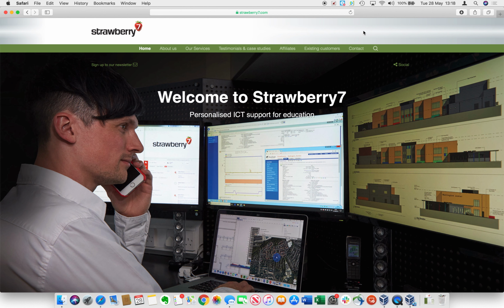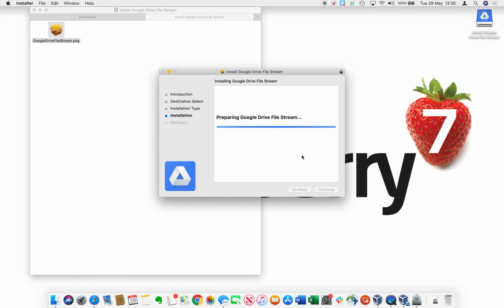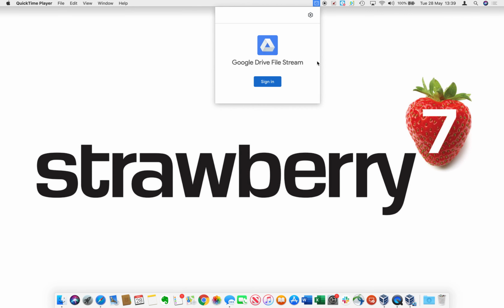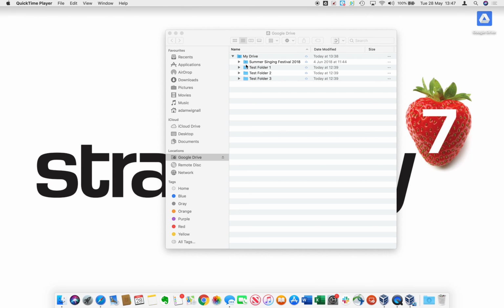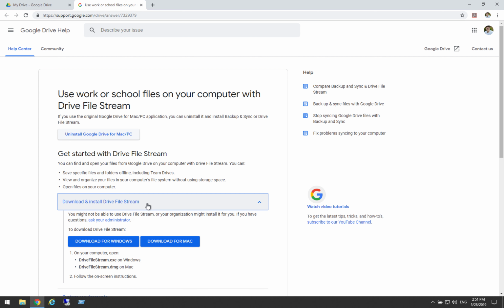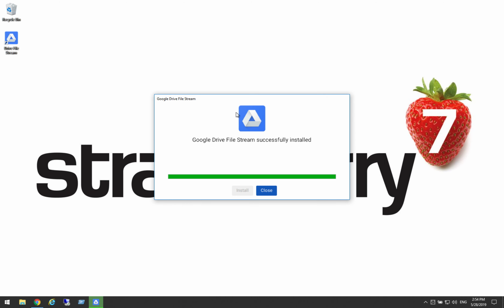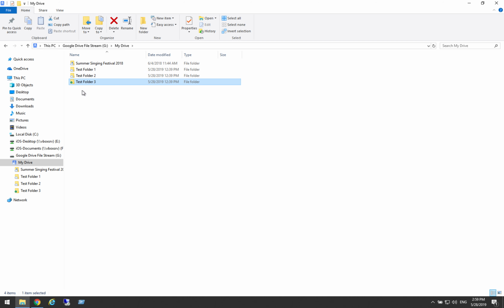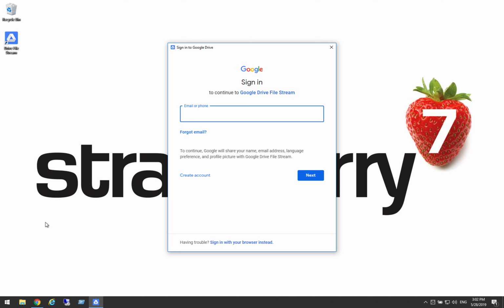Google File Stream - How to Install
This video shows you how to download install and use Google File Stream. Google File Stream allows you to easily access your folders and files on Google Drive. Anything you add, change or delete on Google File Stream will be synchronised to Google Drive.

Mac
Download - 0:40
Install - 2:00
Run - 3:00
Use - 5:00

Windows
Download - 7:48
Install - 9:06
Run - 10:15
Use - 11:10